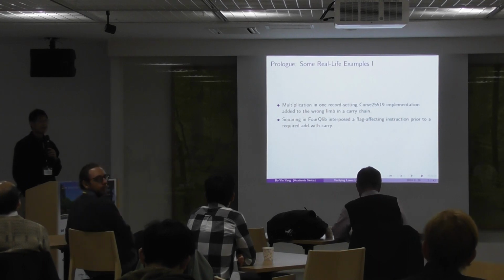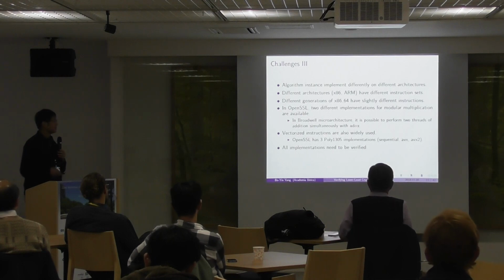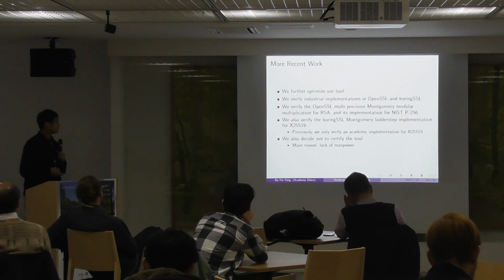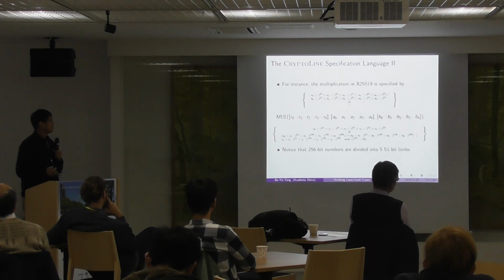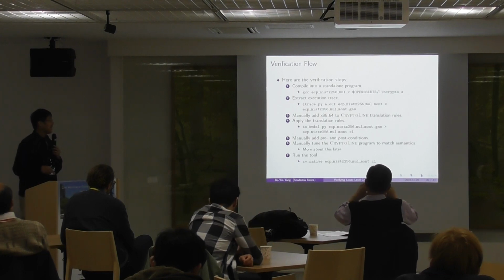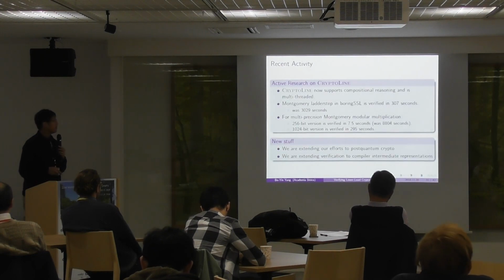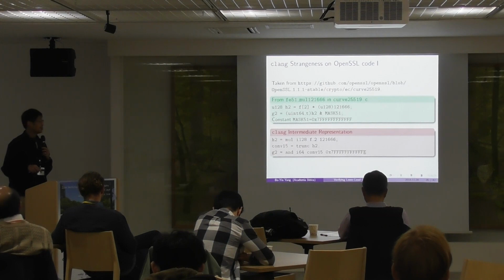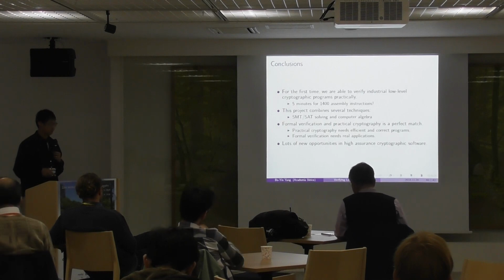Bo-Yin Yang: Lower-Level Verifications for Cryptographic Software_p1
Full Title : Lower-Level Verifications for Cryptographic Software Involving Elliptic Curves and Others

ECC 2018,20th November 2018,Day 2,Session 1,Talk 1